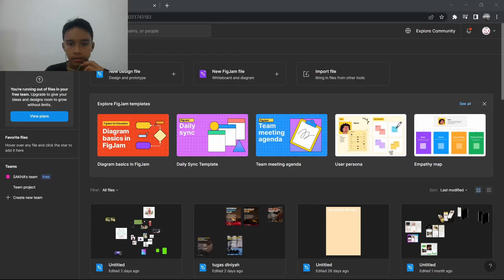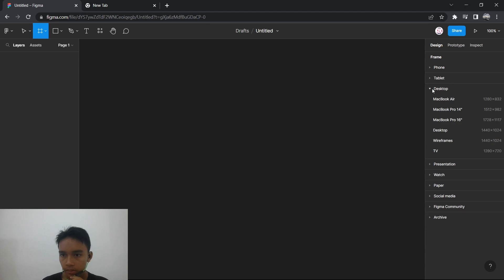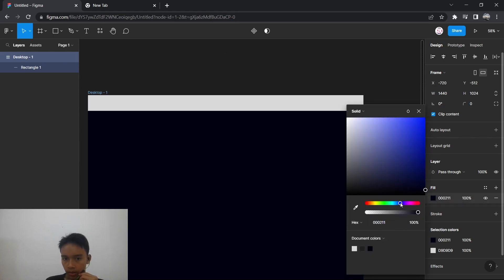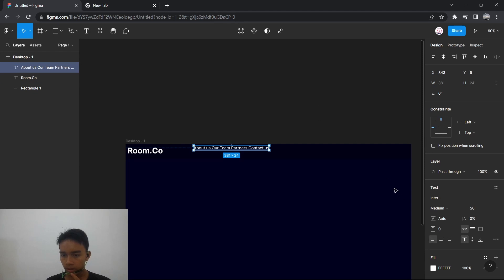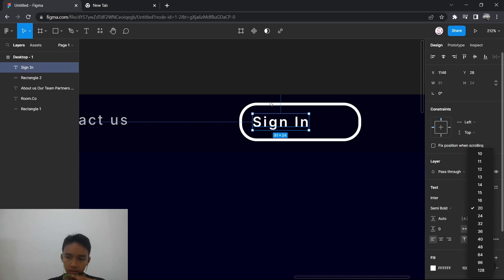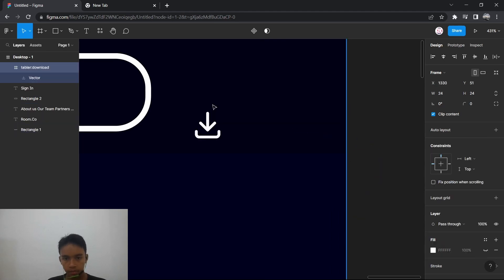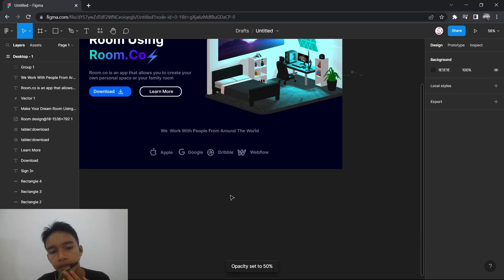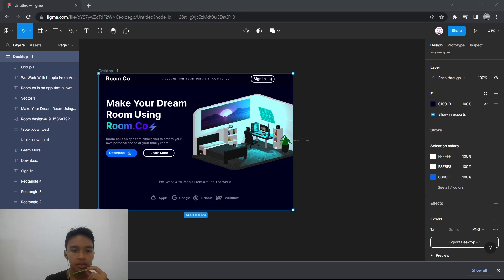How to make 3d Website UI Design using Figma | STZ Sakha